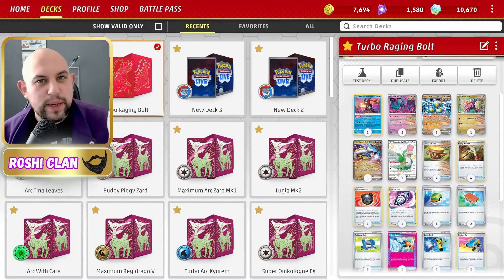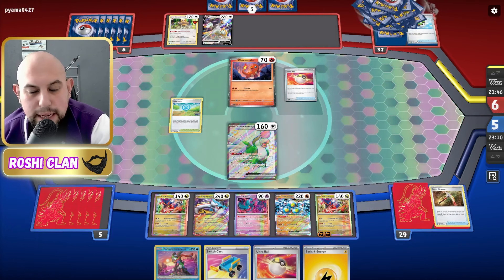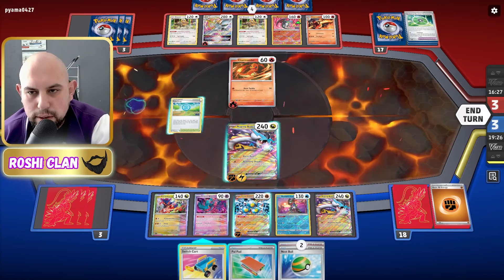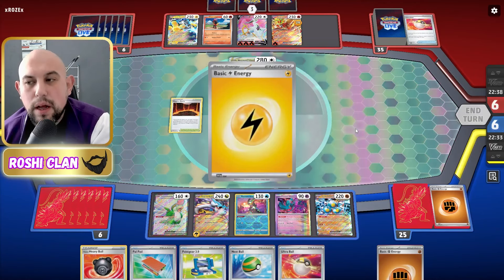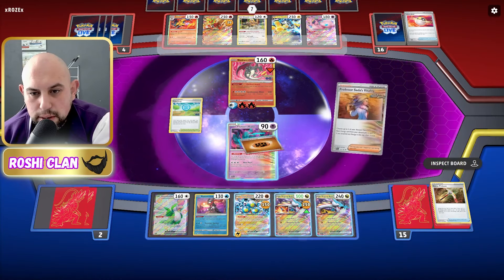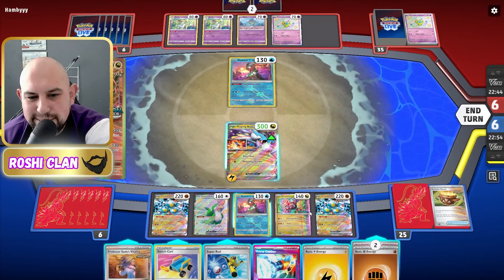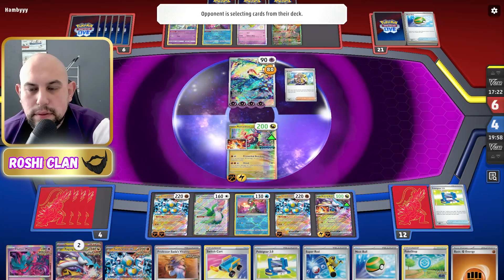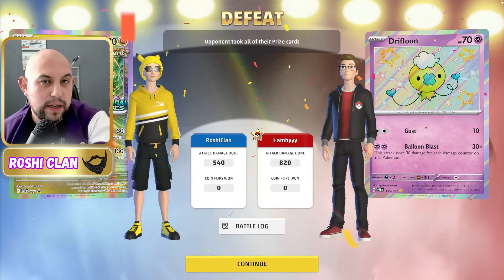*New* Raging Bolt EX Will Obliterate Anything In The Meta! Pokemon TCG Live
*New* Raging Bolt EX Will Obliterate Anything In The Meta! Pokemon TCG Live. Yes that's right raging bolt ex is crazy good. Using sandy shocks ex and the new temporal forces koraidon to destroy single prize pokemon. Plus using the new Ace Spec Prime Catcher to control the match. Full deck list down below.

Deck List,
Pokémon: 6
3 Raging Bolt ex TEF 123
1 Koraidon PR-SV 91
1 Radiant Greninja ASR 46
2 Flutter Mane TEF 78
1 Squawkabilly ex PAL 169
3 Sandy Shocks ex PAR 108

Trainer: 17
2 Switch Cart ASR 154
3 Ultra Ball PAF 91
2 Earthen Vessel PAR 163
3 Trekking Shoes CRZ 145
1 Lost Vacuum LOR 162
1 Hisuian Heavy Ball ASR 146
2 PokéStop PGO 68
4 Professor Sada's Vitality PAR 170
2 Super Rod PAL 188
3 Pokégear 3.0 SVI 186
1 Prime Catcher TEF 157
2 Pal Pad SVI 182
4 Gutsy Pickaxe ASR 145
1 Penny SVI 183
4 Nest Ball PAF 84
3 Ancient Booster Energy Capsule PAR 159
1 Boss's Orders BRS 132

Energy: 2
7 Basic {F} Energy SVE 6
3 Basic {L} Energy SVE 4